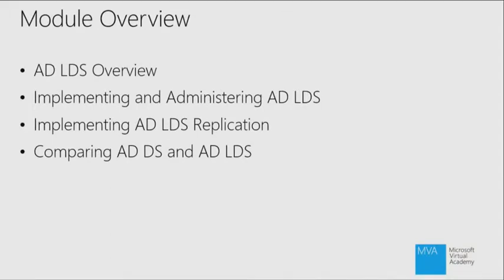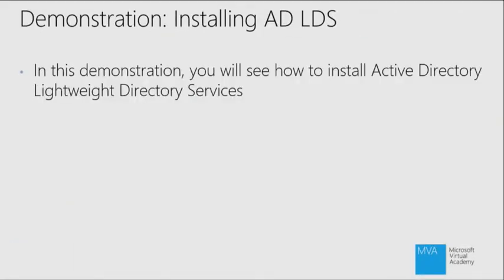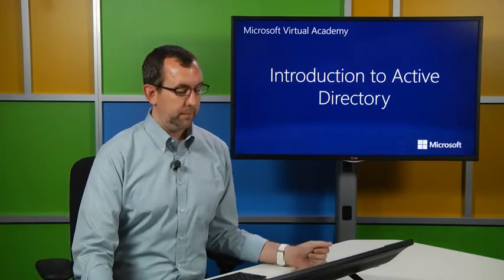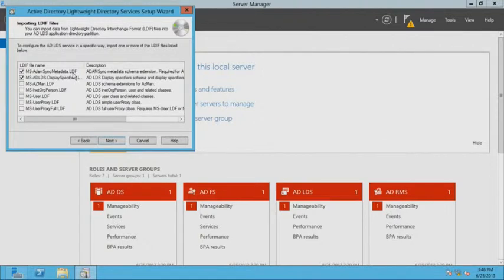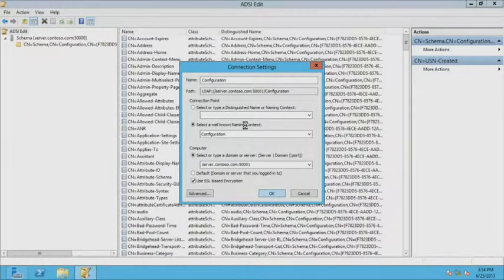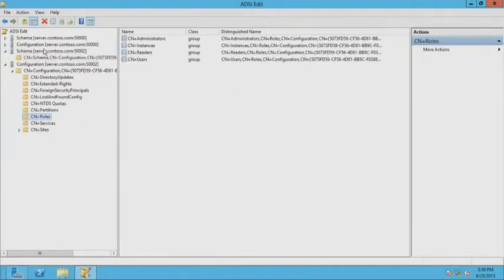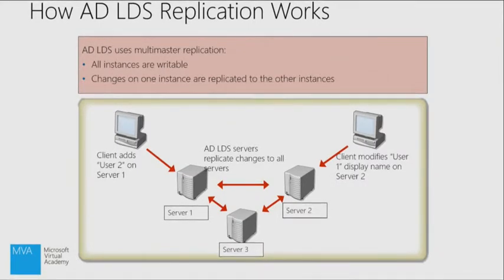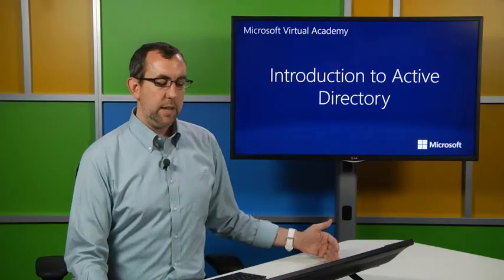Что такое Active Directory 06 Службы облегченного доступа к каталогам Active Directory LDS